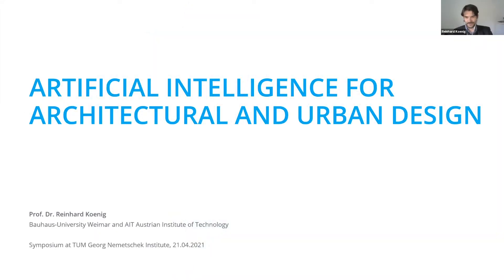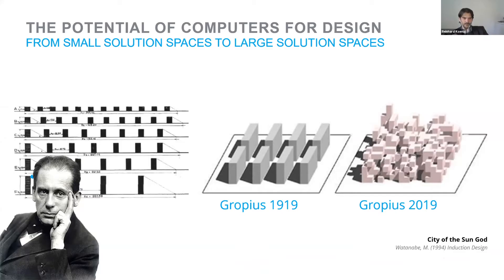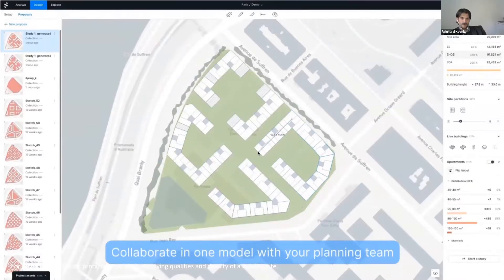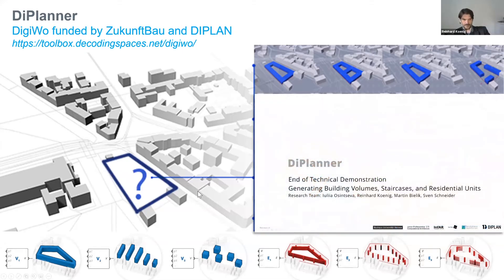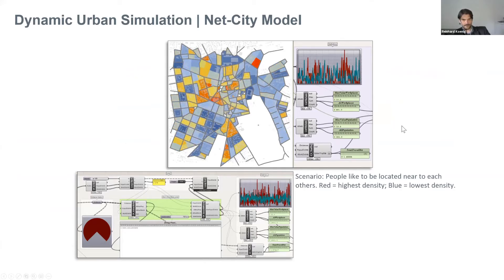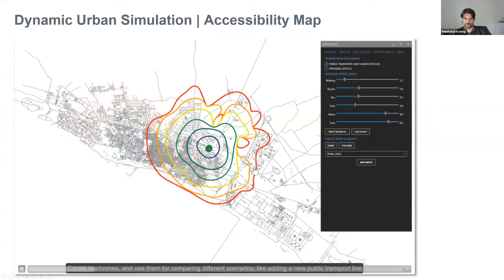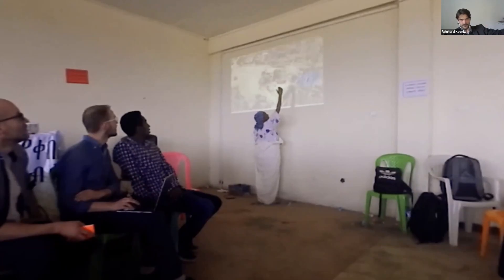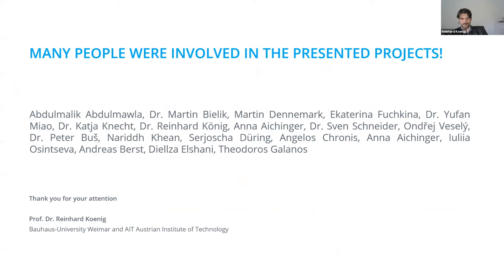GNI Kick-Off Symposium - Speaker Reinhard Koenig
Junior Prof.  Reinhard Koenig presents his research on AI in the built world at the GNI International Symposium on Artificial Intelligence for the Built World in April 2021.